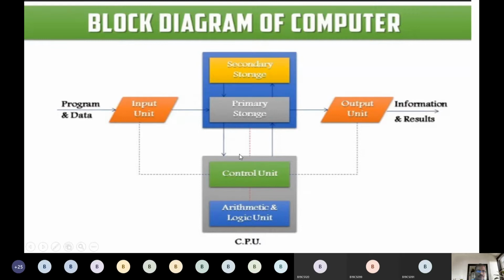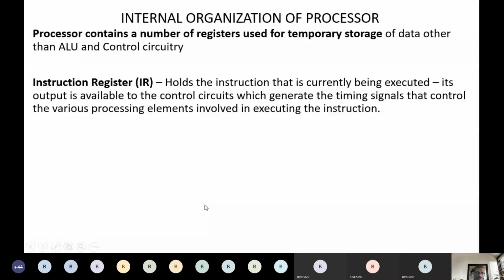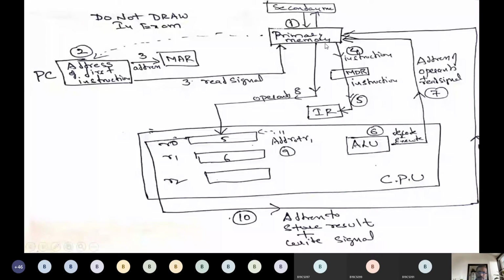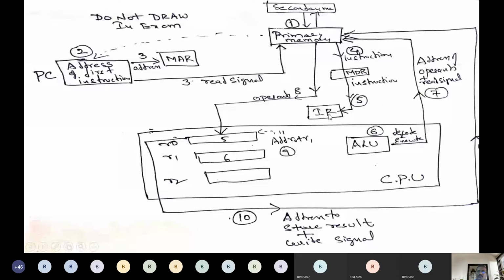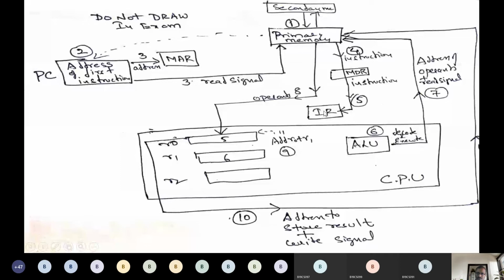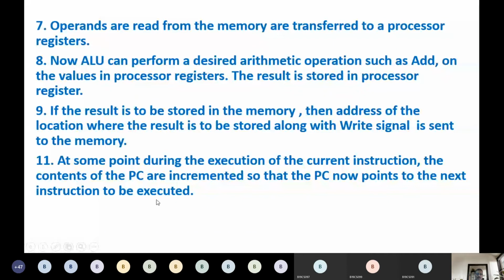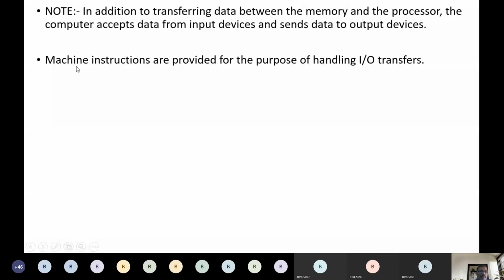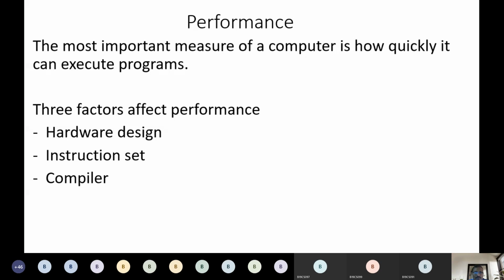Basic operational concepts, Performance